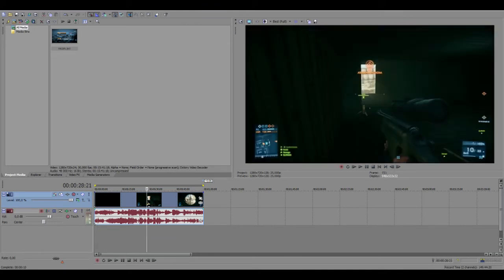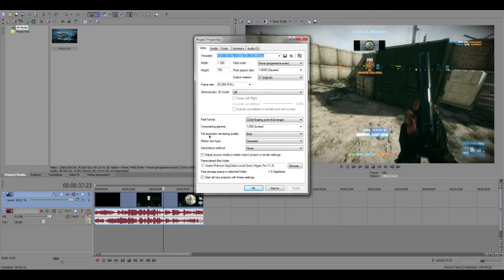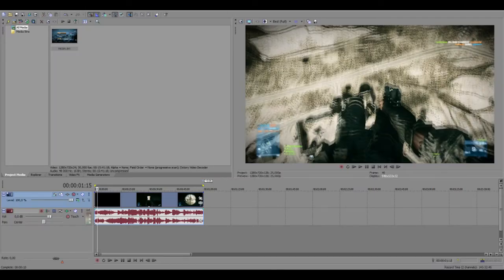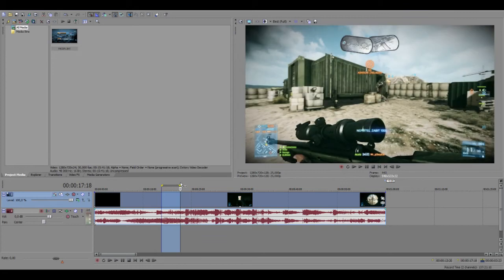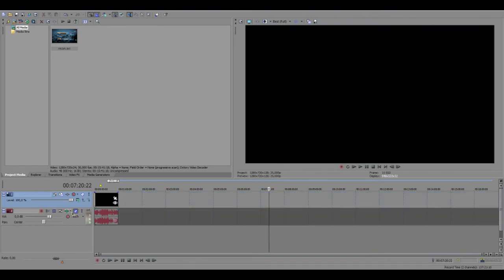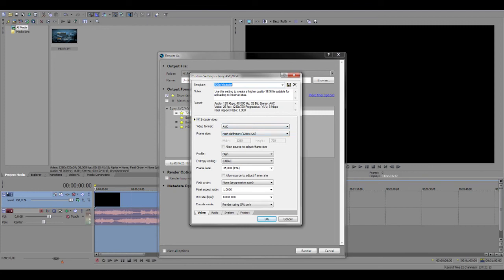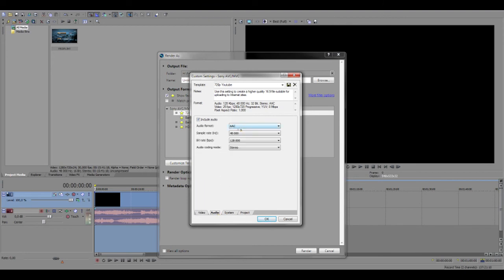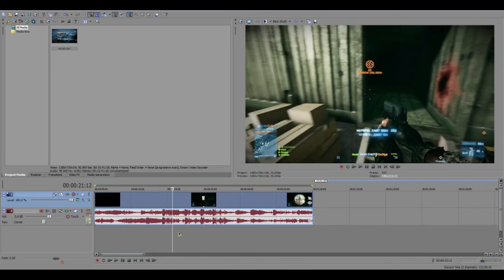Sony Vegas Pro 11, 10 and 9 Video and Render Settings - Best for Youtube